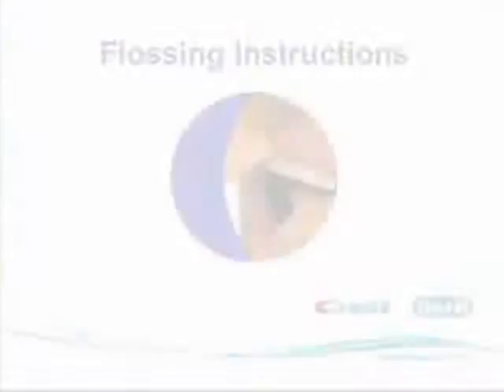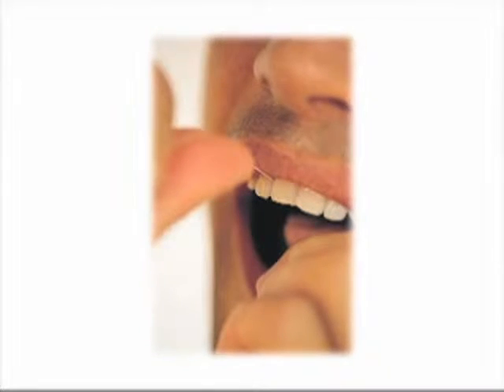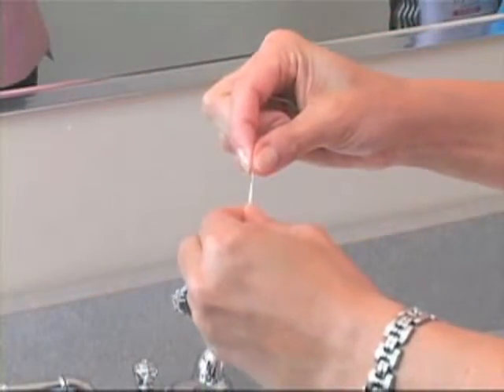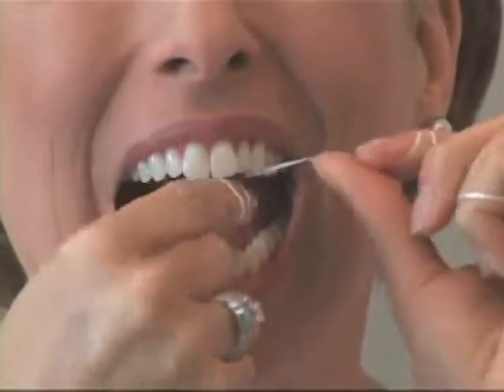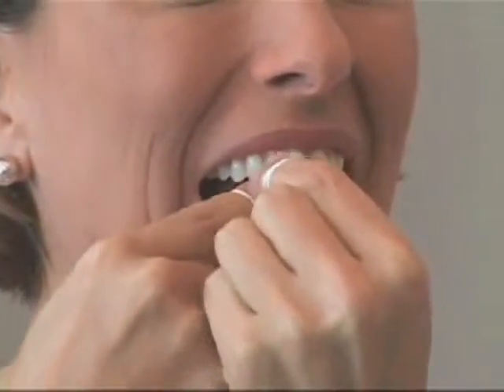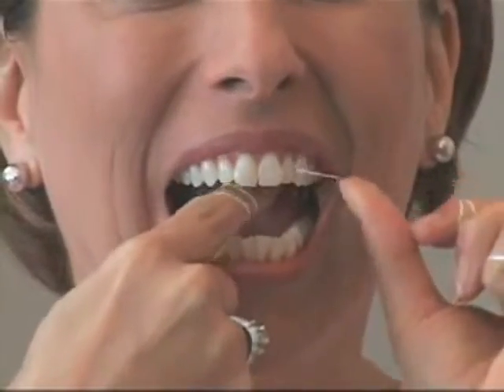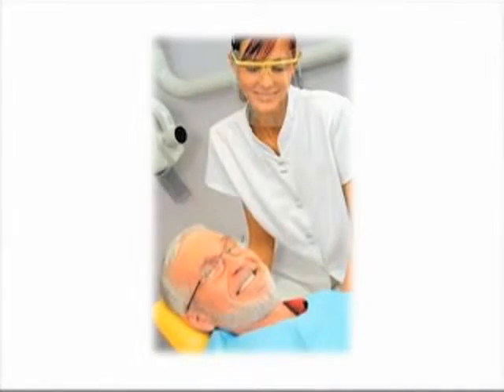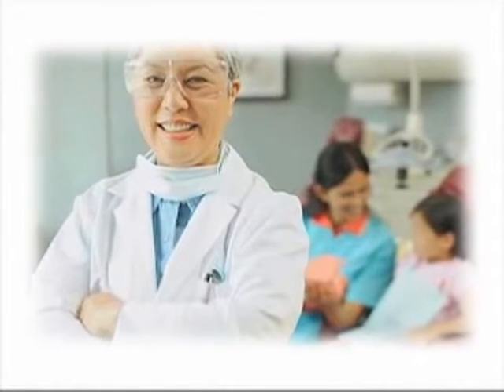How to Floss Effectively